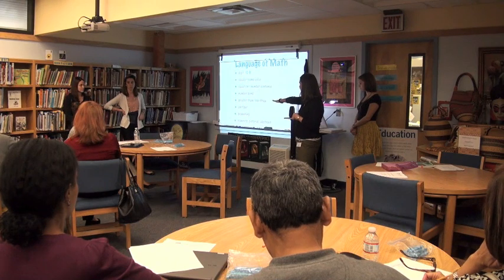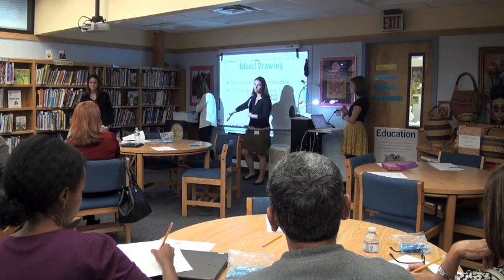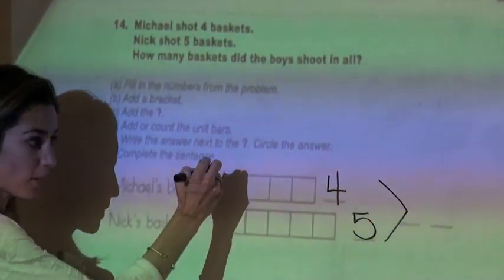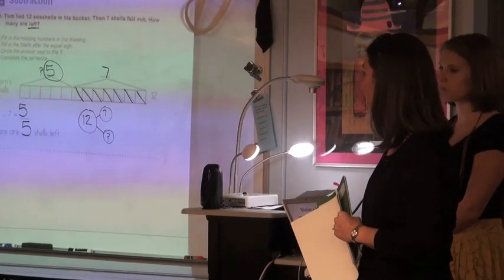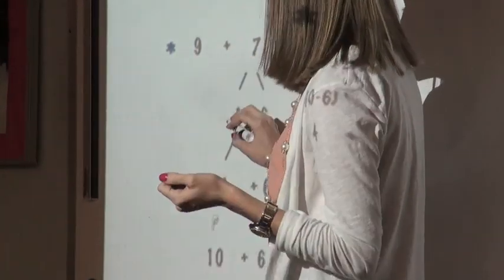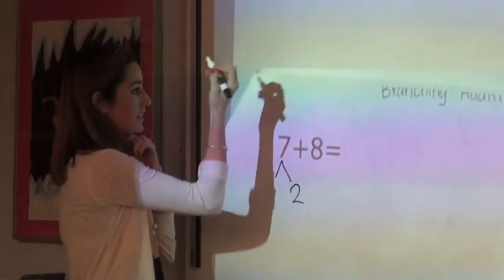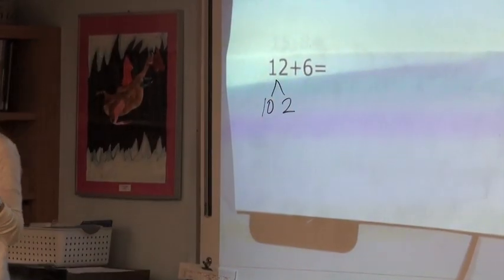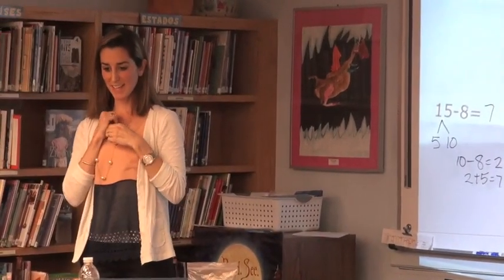Singapore Math 1st Grade Parent Training 12-4-12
The first grade team at Jacksonville Country Day School introduces parents to Singapore Math. Recorded 12-4-12 at JCDS.